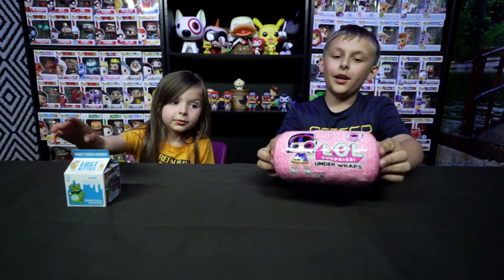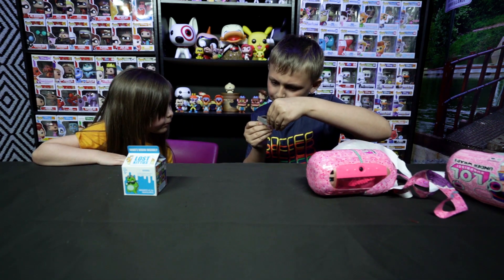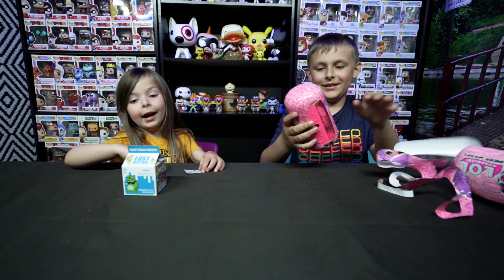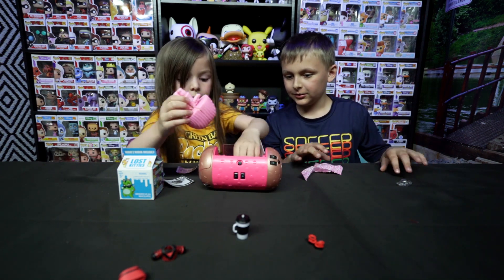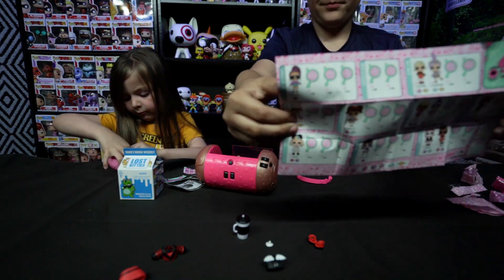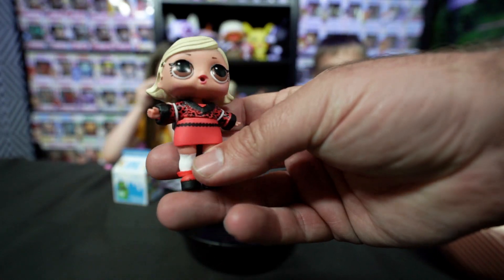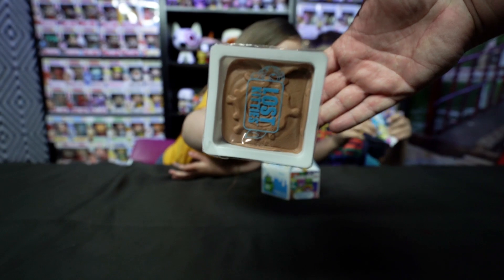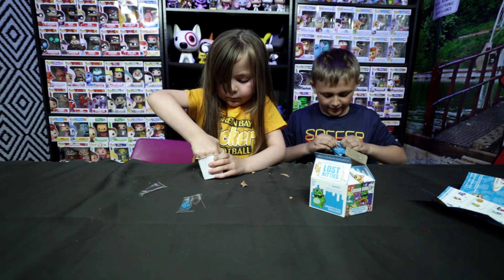LOL Surprise and Lost Kitties blind bag opening! Kids opening toys.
We are going to start letting the kids do more videos on the youtube channel, starting with more blind bag opening videos! In this episode the kids open a LOL Surprise capsule and a Lost Kitties carton. What is your favorite Lost Kitty?

Tip us if you think our content is awesome!

Want to send us fan mail or awesome gifts?

The Russell Family
1901 Crooks Ave Suite D

The Gear we use in our vlogs!
Sony 17iii
28-70mm FE lens
85mm FE lens
70-200mm FE lens

Sony a5100
Sony ax53 Camcorder
Gopro Hero7 Black
Gopro Shorty Tripod
Gopro wrist strap
DJI Mavic Air
DJI Mavic ND Filters

Cheap but great gopro batteries
Awesomely cheap a5100 batteries
Sony a7iii batteries